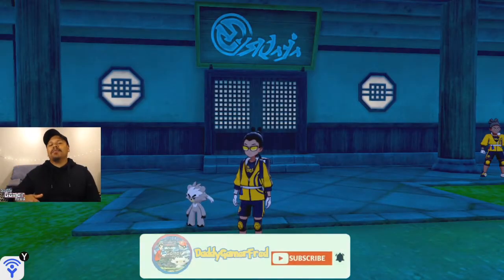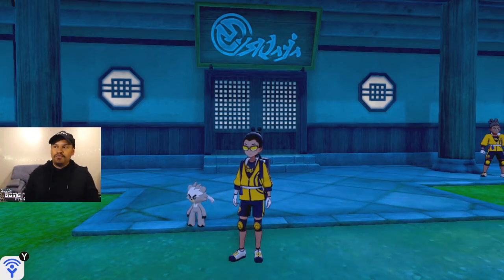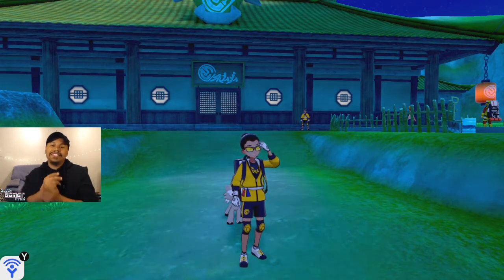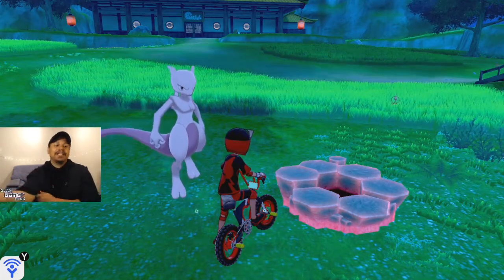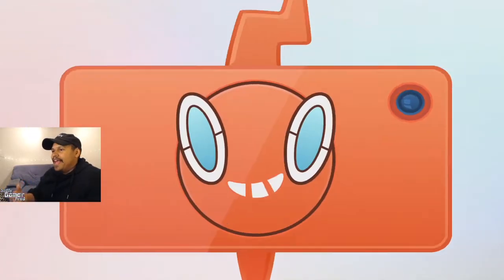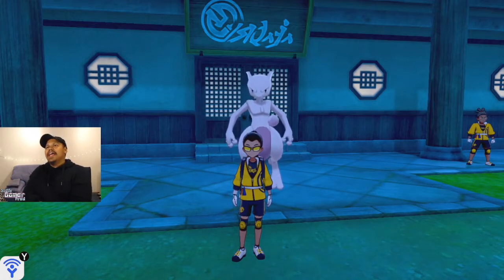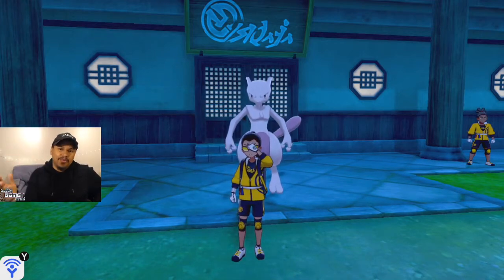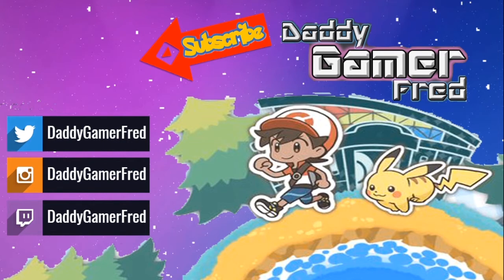How to Make Pokemon Follow You In Pokemon Sword and Shield Isle of Armor DLC | But Not Everywhere?